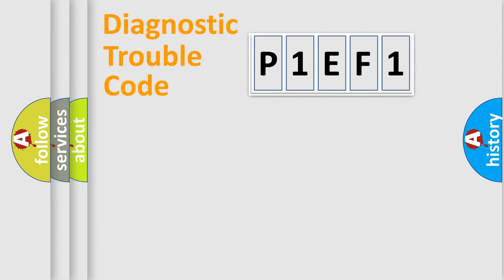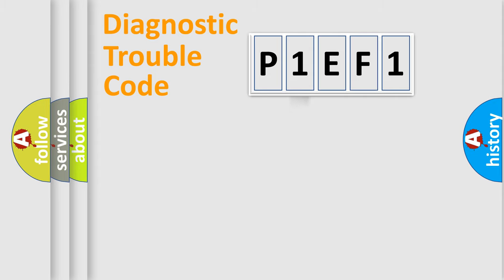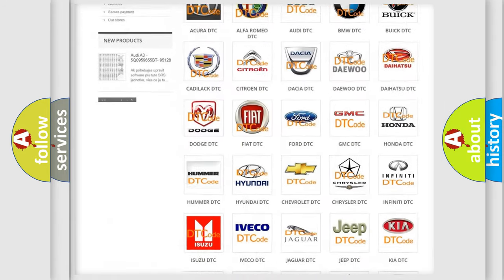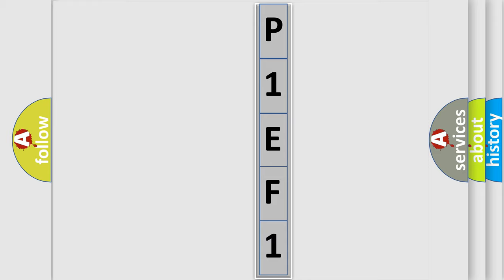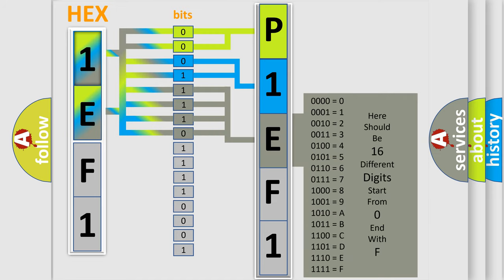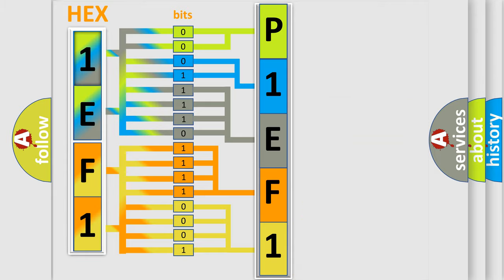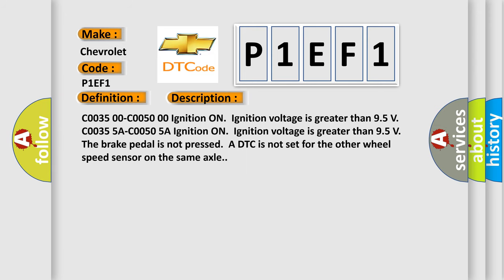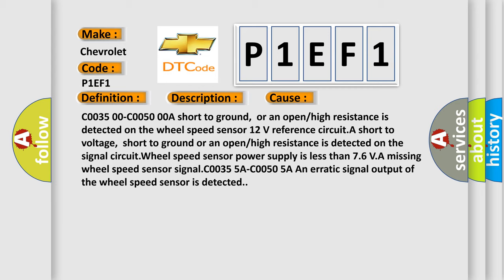DTC Chevrolet P1EF1 Short Explanation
Contents:
0:21 Basic DTC analysis according to OBD2 protocol standard.
1:48 Insight into programming
2:58 A diagnostically understandable description of the Diagnostic Trouble Code
3:05 Basic error definition

Make:
Chevrolet
Code:
P1EF1
Definition:
Left Front Wheel Speed Sensor Circuit Plausibility Failure
Description: